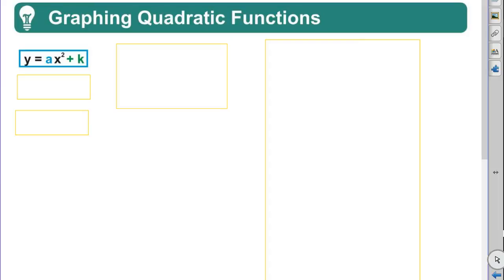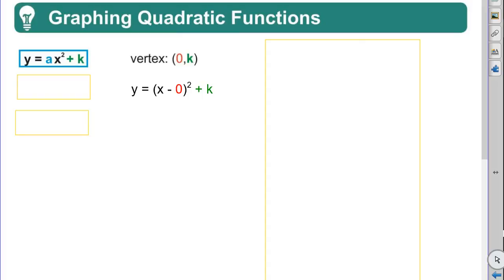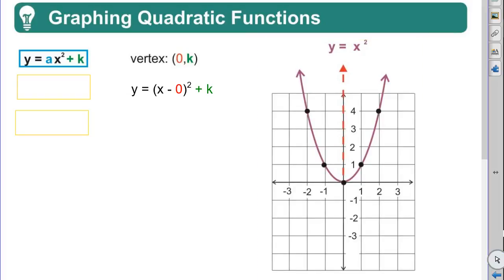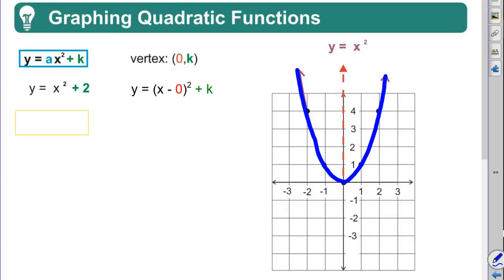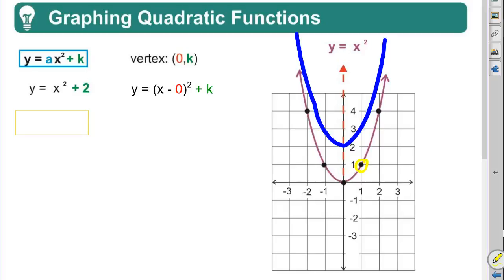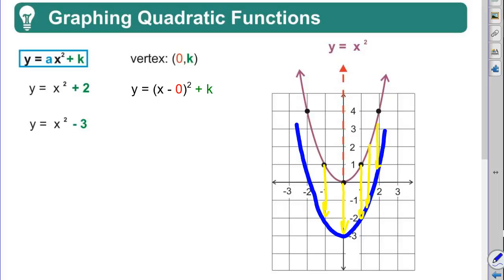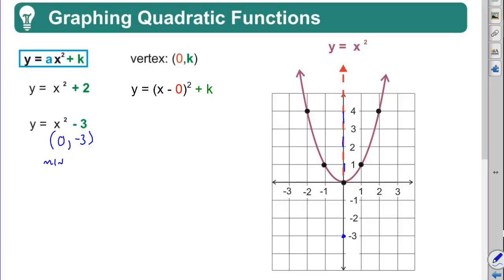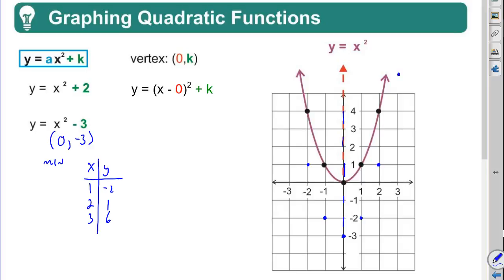Algebra 2 Chapter 6 Quick Review: Graphing Quadratics by Rick Scarfi